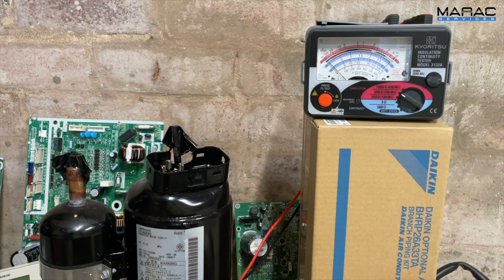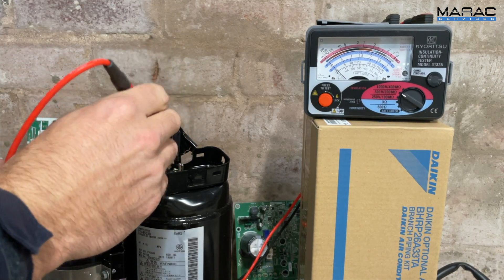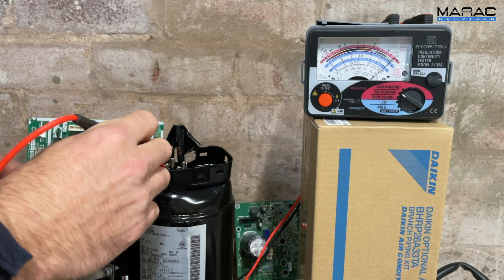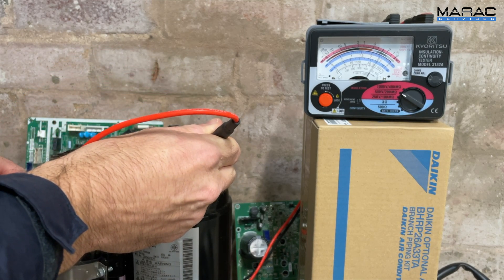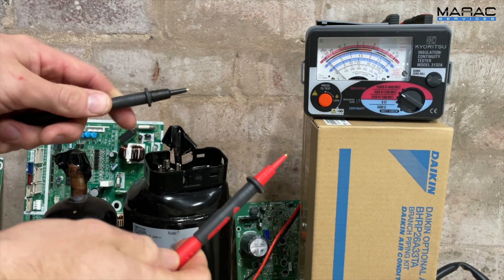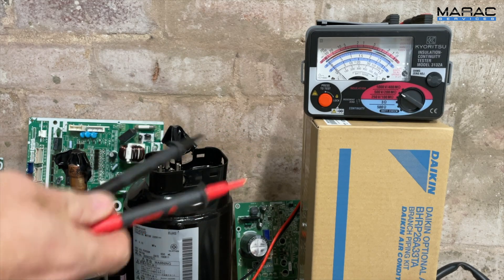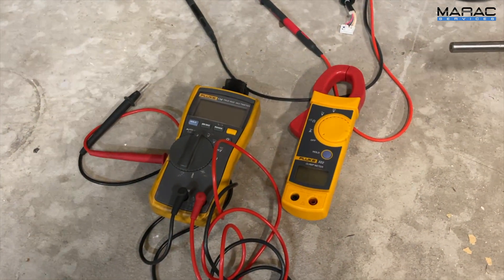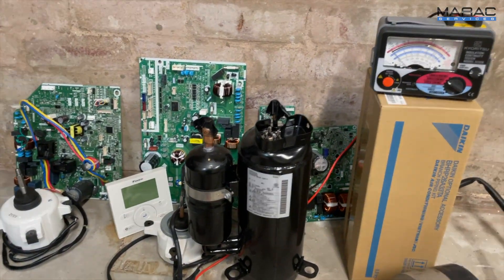Daikin Compressor Fault | Why You Need A Megger!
For anyone who is interested, I have made a list of the tools that I personally use below. It will not cost you any more to use these links, however by doing so it will help the channel grow.

FLUKE HVAC MULTIMETER KIT (US WEBSITE)

FLUKE HVAC MULTIMETER KIT (AUSTRALIAN WEBSITE)

KYORITSU (MEGGER) CONTINUITY INSULATION TESTER (US WEBSITE)
I have the KYORITSU 3132A however I don’t think this is available in the US anymore so I have linked a newer model.

KYORITSU (MEGGER) CONTINUITY INSULATION TESTER (AUSTRALIAN WEBSITE)

KNIPEX INSULATED LONG NOSE PLIERS (US WEBSITE)

KNIPEX INSULATED LONG NOSE PLIERS (AUSTRALIAN WEBSITE)

KNIPEX INSULATED SIDE CUTTERS (US WEBSITE)

KNIPEX INSULATED SIDE CUTTERS (AUSTRALIAN WEBSITE)

KNIPEX INSULATED PLIERS (US WEBSITE)

KNIPEX INSULATED PLIERS (AUSTRALIAN WEBSITE)

KNIPEX INSULATED SCREW DRIVERS (US WEBSITE)

KNIPEX INSULATED SCREW DRIVERS (AUSTRALIAN WEBSITE)